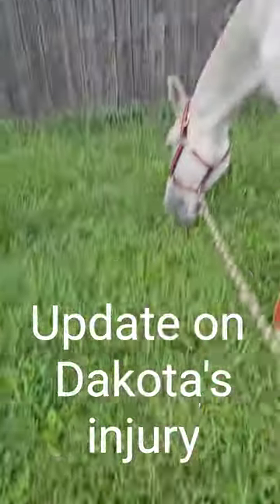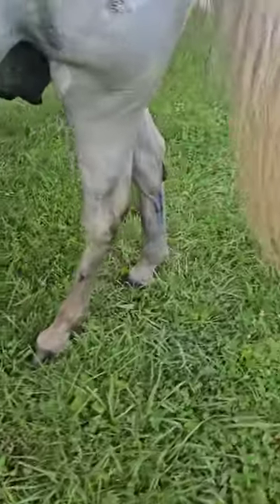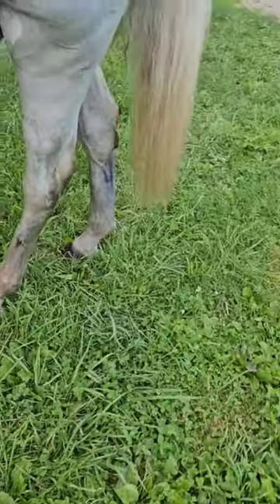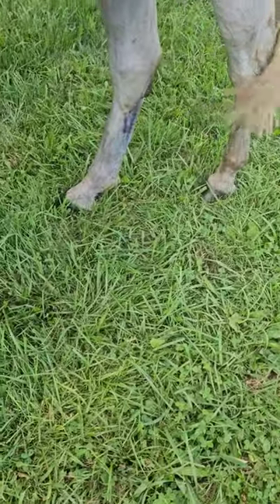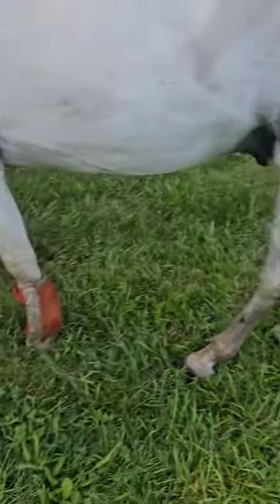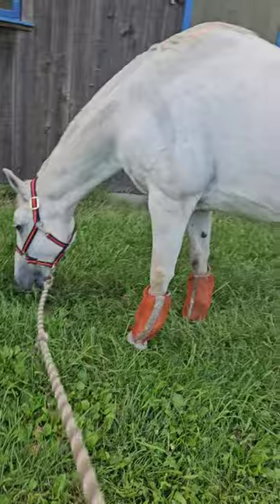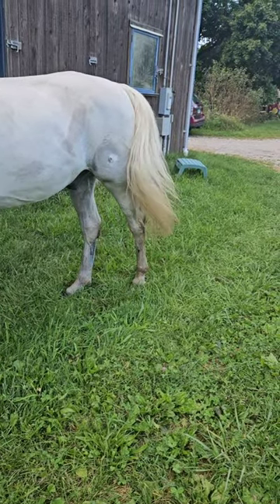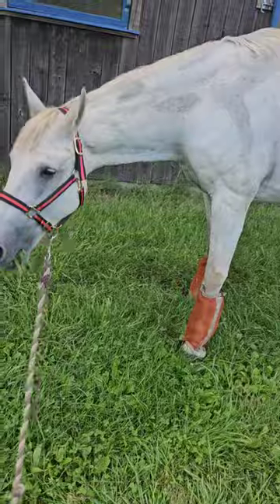🐴💥 Effective Relief Methods for Dakota’s Hock/Ligament Injury! 🦵 | Helping My Horse Heal 🩹🌿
Effective Relief Methods for Dakota's Hock/Ligament Injury Revealed! He has been diagnosed with suspensory desmitis.
In this video, I provide an update on Dakota's hock/ligament injury, showing how it has worsened today.

If you would like to donate to his care, please use this
I donate 99% of my coaching to those who cannot otherwise afford it, so donations really help with Dakota's care! Thank you!